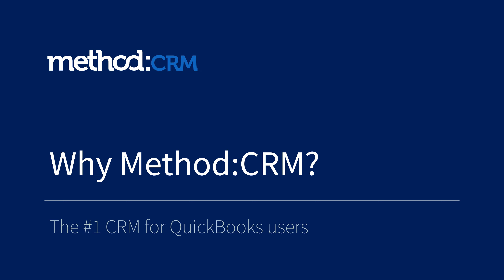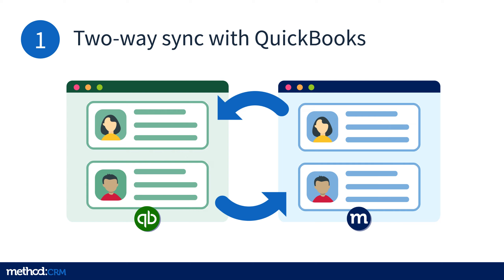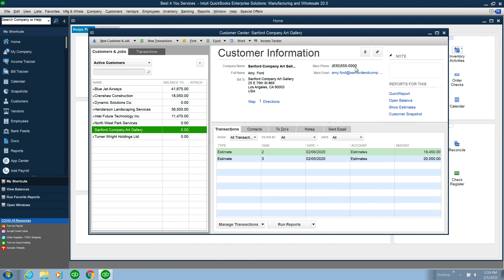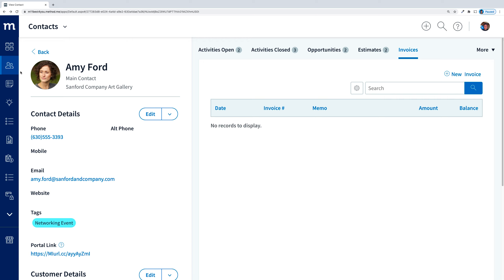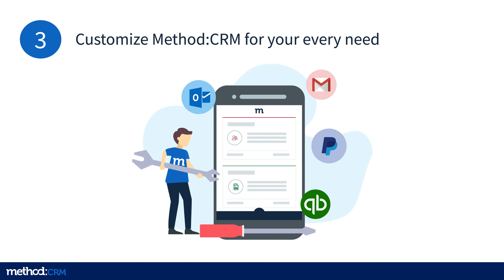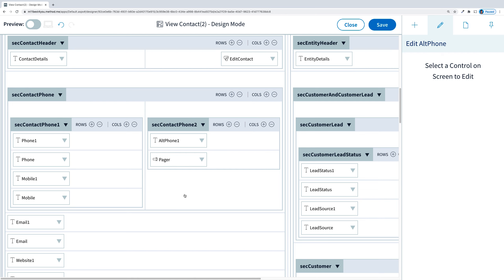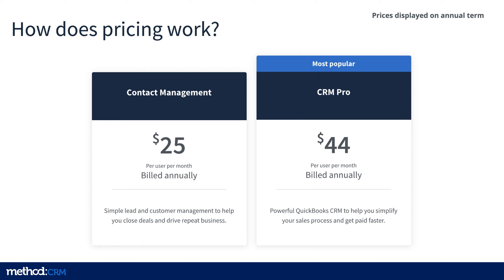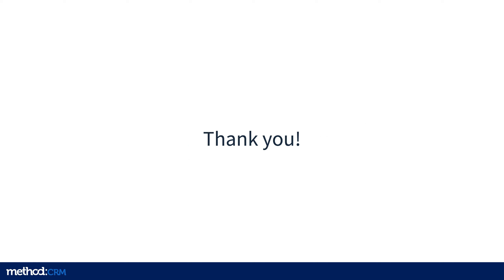Why Method is the #1 CRM for QuickBooks users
Discover what makes Method the perfect customizable CRM for Quickbooks users.

With its two-way, real-time sync, all your accounting data automatically syncs from your QuickBooks account to Method, and vice-versa. With purchases, preferences, and interactions all in one place, you and your team have everything you need to provide the best service possible.

And because Method is a no-code, fully customizable CRM software, you can tailor it to cater to your growing business' needs.